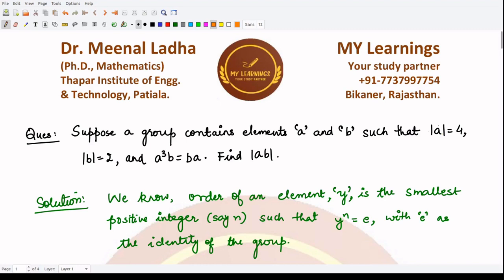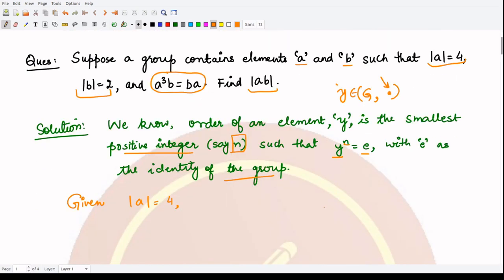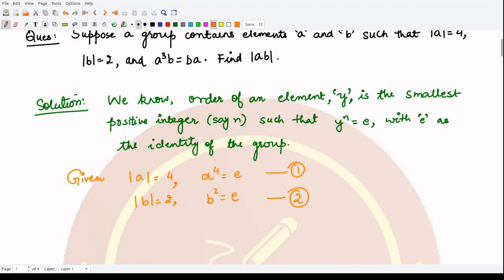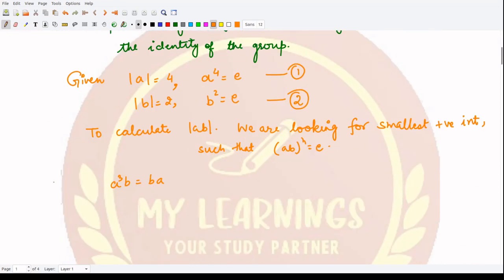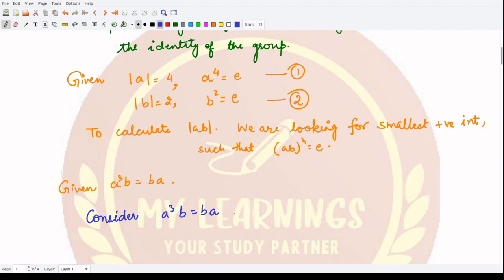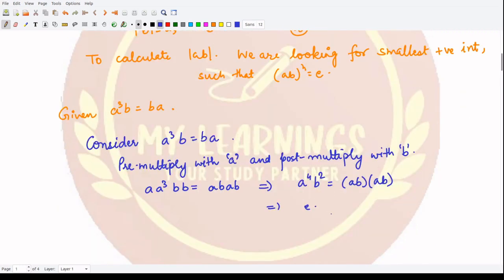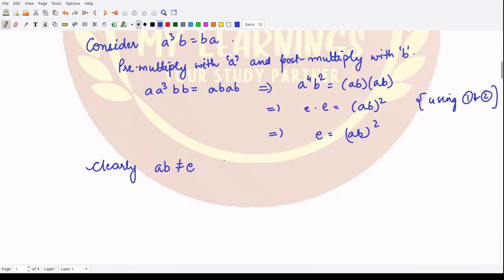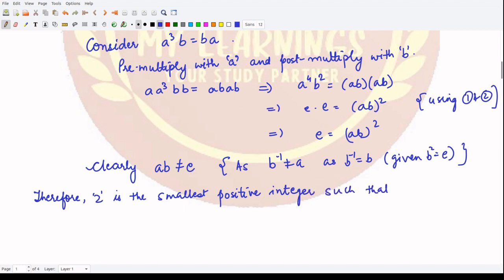Q125 || Questions on Group Theory || Contemporary Abstract Algebra by Joseph Gallian